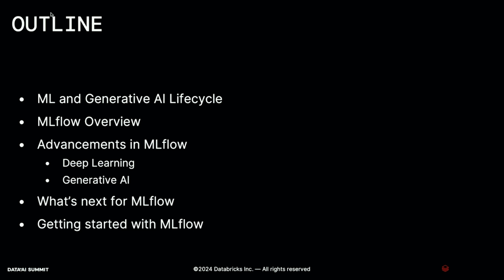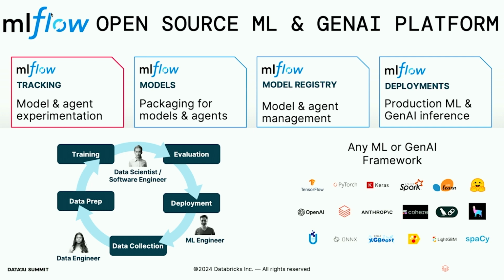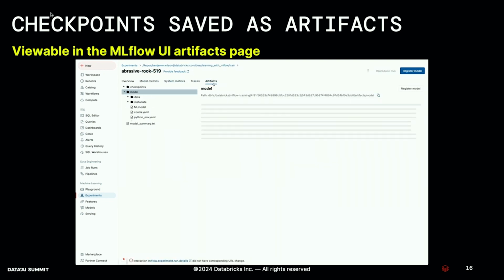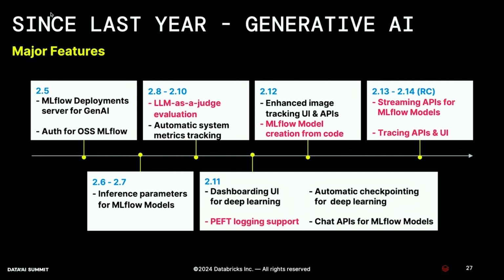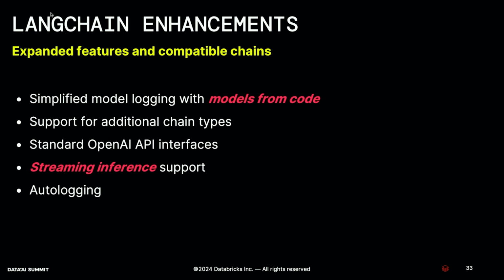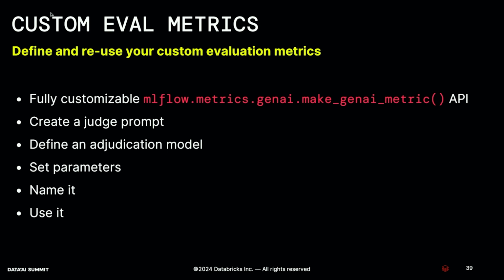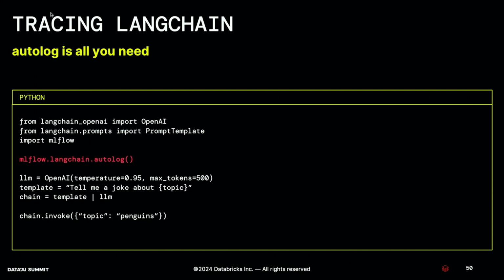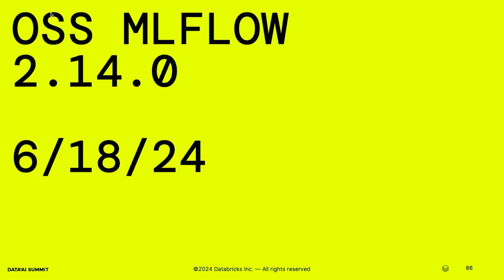Latest Advancements in MLflow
This session will cover the most recent and exciting new features of MLflow, while also providing a recap of all the valuable features released since the last summit. Discover how these updates can help streamline your machine learning lifecycle and enhance collaboration within your team. This session will cover: An in-depth look at the latest MLflow features, including many GenAI focused additions A comprehensive recap of all MLflow features released since the last summit Practical use cases and real-world examples of these new features Best practices for implementing and leveraging these updates in your MLflow projects Join us to stay up-to-date with the latest advancements in MLflow and learn how to optimize your machine learning workflows

Talk By: Ben Wilson, Sr Software Engineer, Databricks  ; Corey Zumar, Software Engineer, Databricks